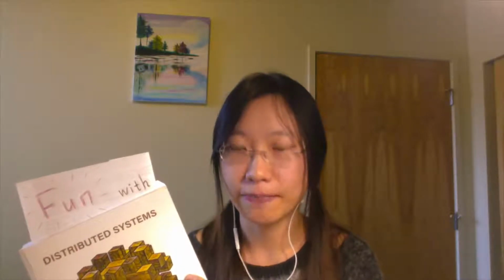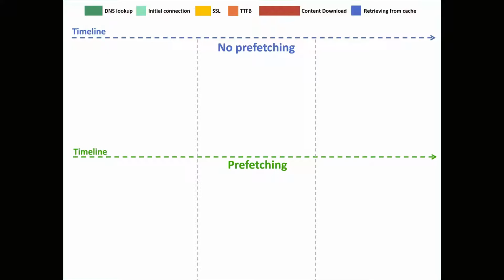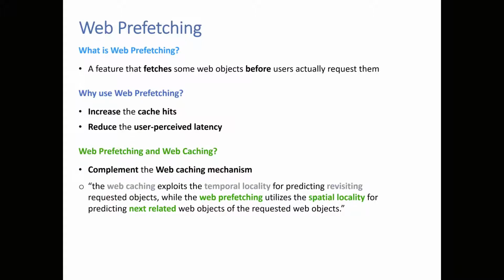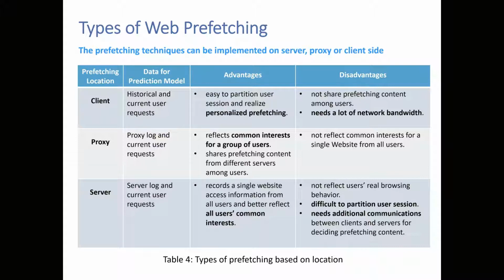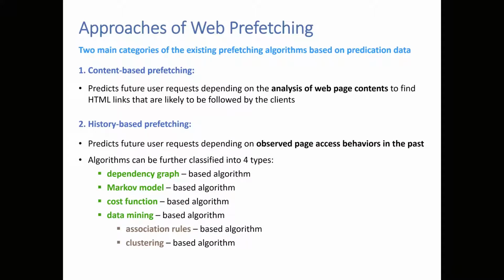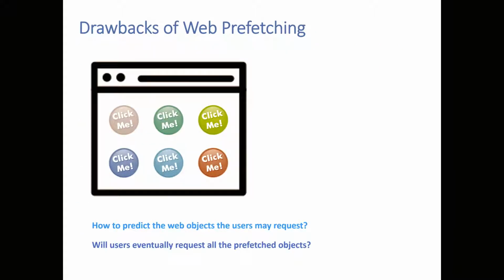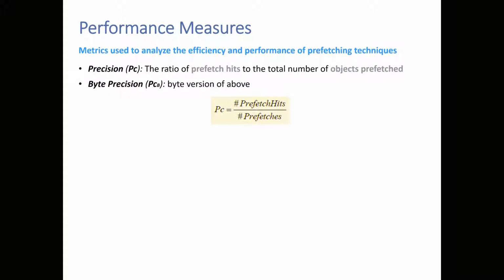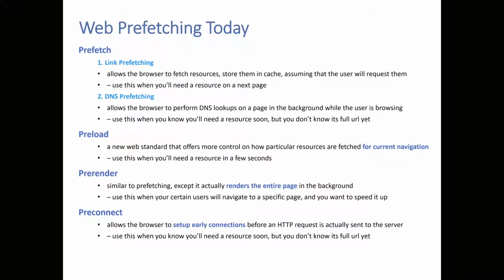Web Prefetching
Distributed System course presentation